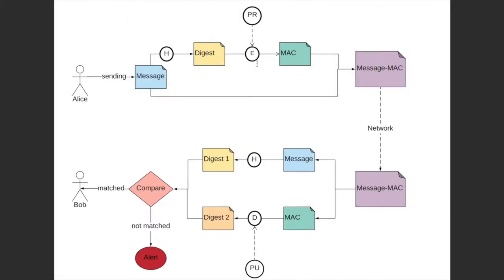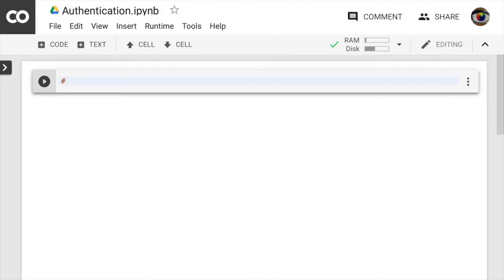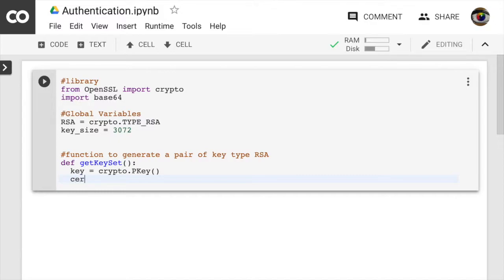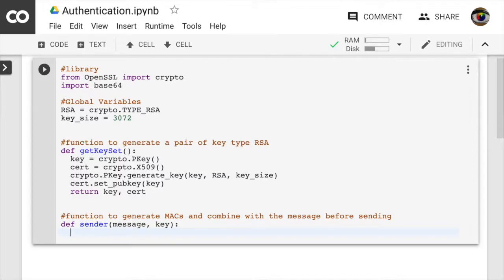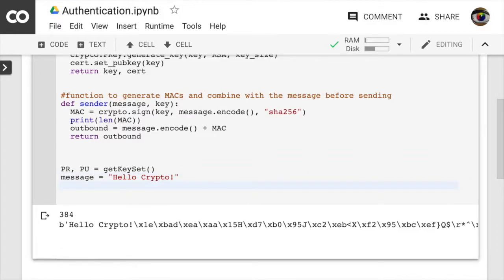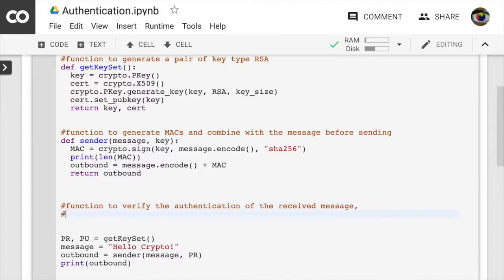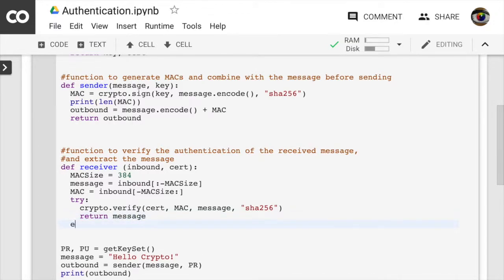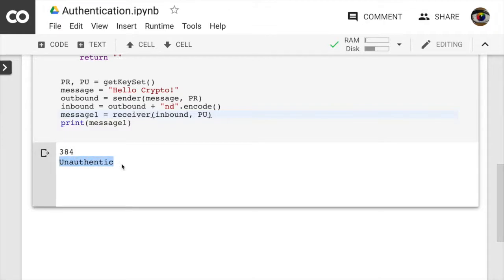How to use pyOpenSSL for Message Authentication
This tutorial will show you how to use crypto module from pyOpenSSL to make MAC.